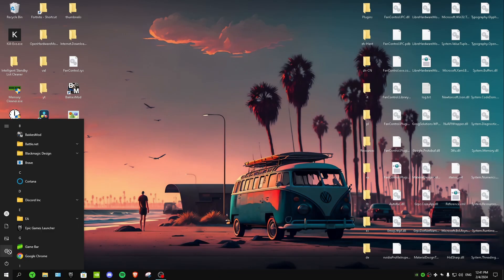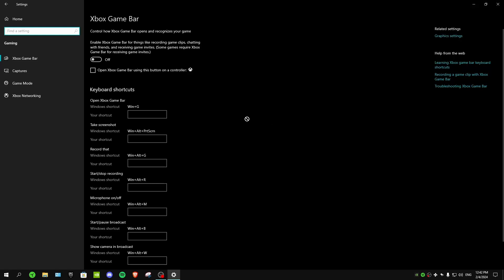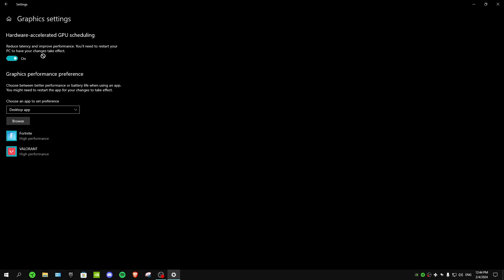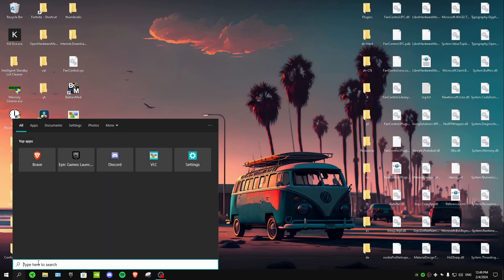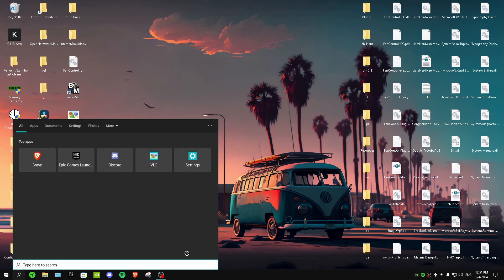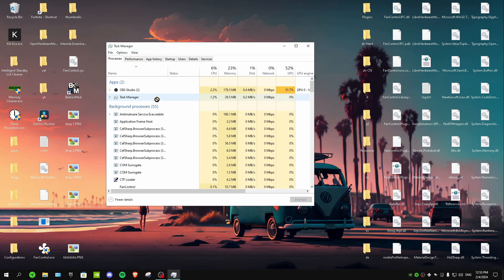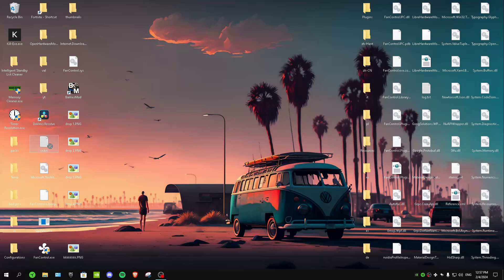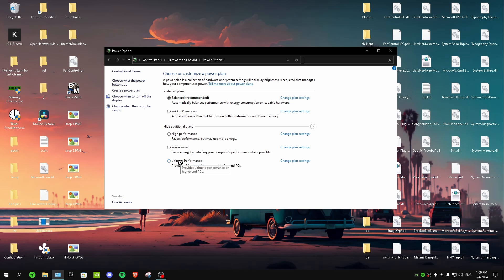Optimize Your Gaming Experience: 🚀 The Ultimate PC Optimization Guide for Windows 10/11 (2024) 🎮